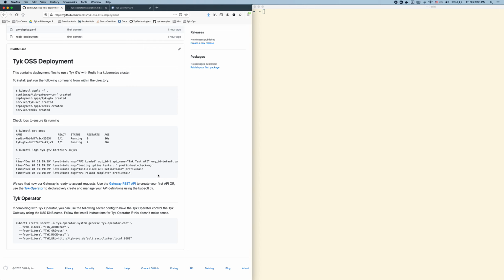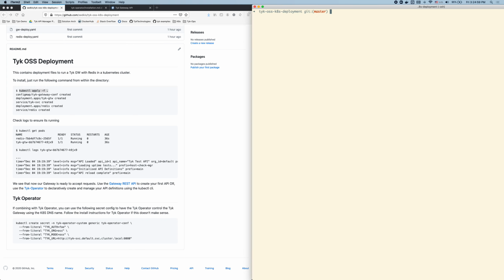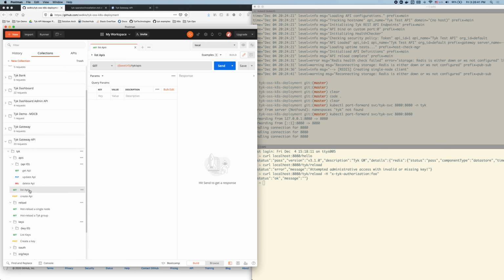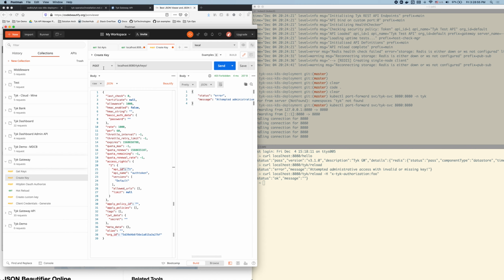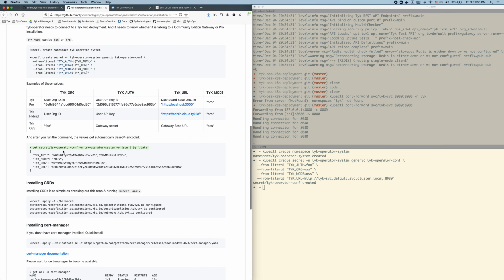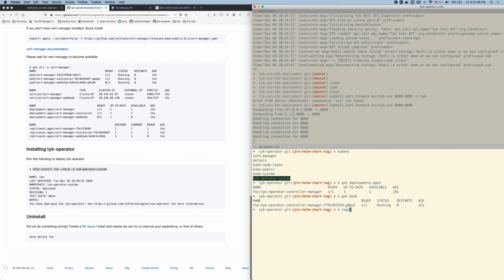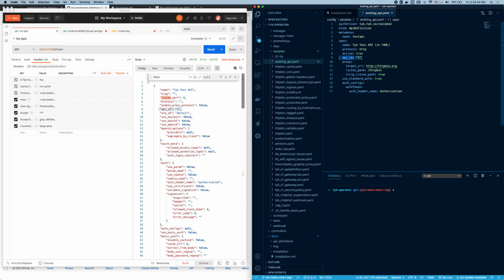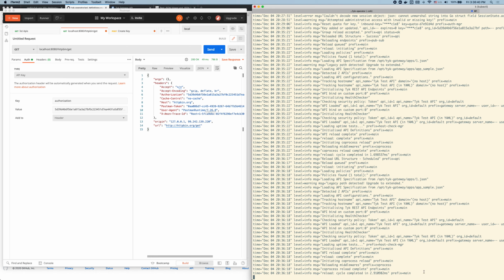Open Source Declarative API Management Using K8S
You can have a completely declarative API management strategy using OSS tools such as Tyk API Gateway inside K8S, in combination with the Tyk Operator

This video walks you through how to deploy Tyk into a K8S cluster, and then manage your API configurations declaratively in YAML using CRDs.